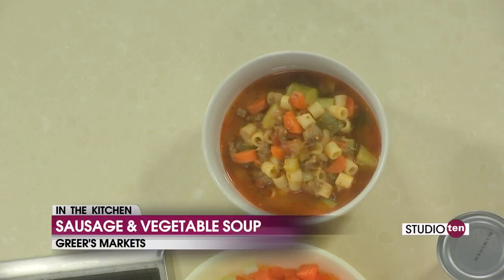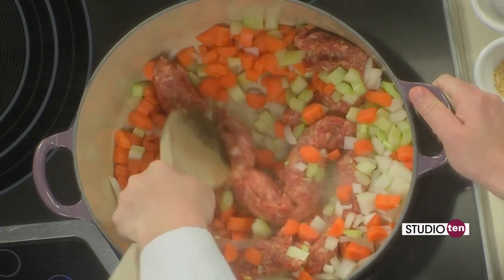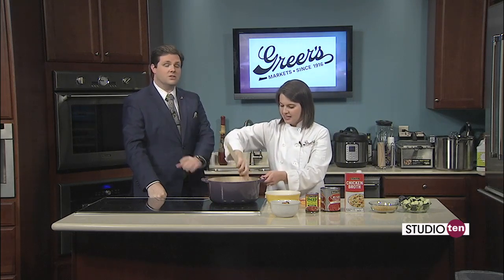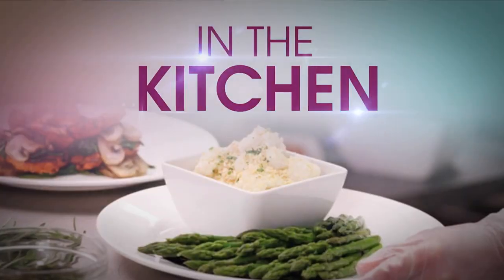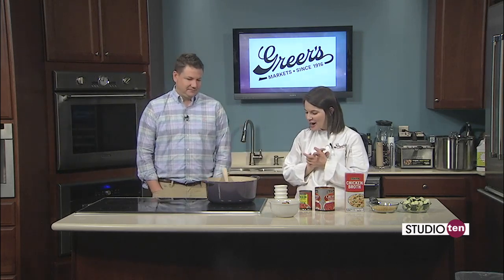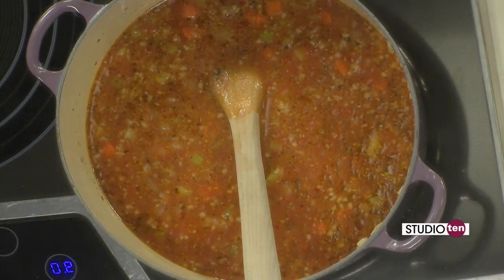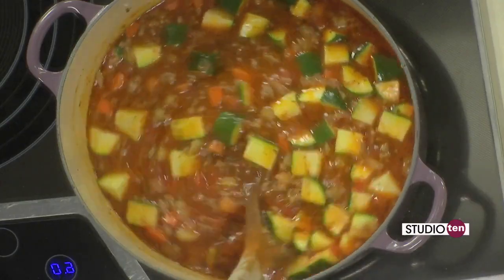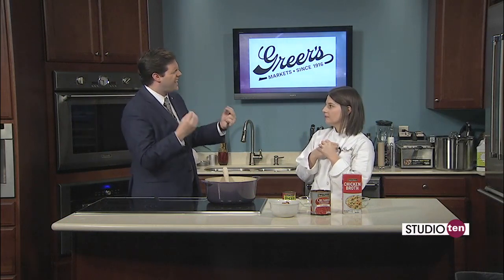Sausage and Vegetable Soup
for Lucy's Sausage and Vegetable Soup recipe.